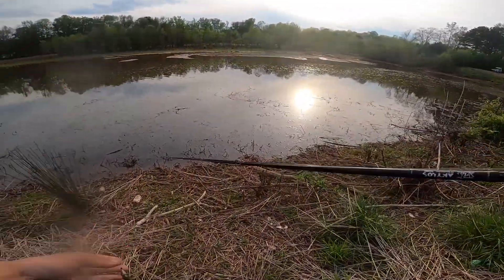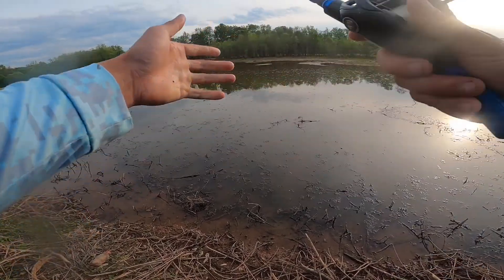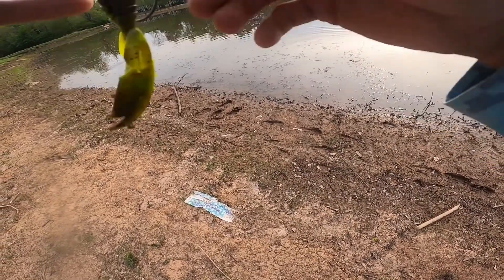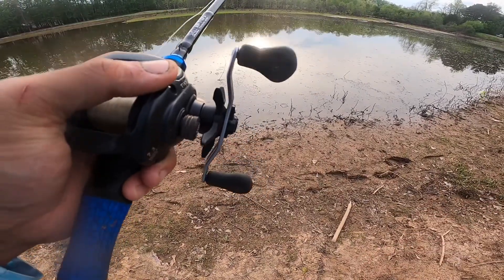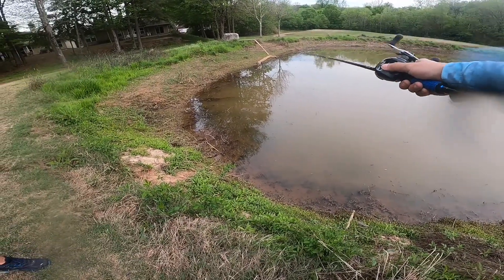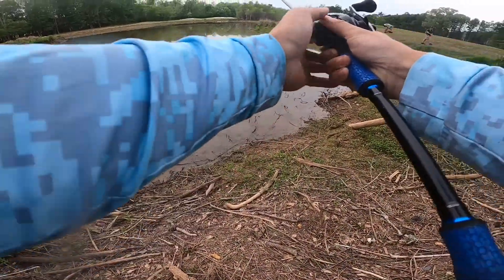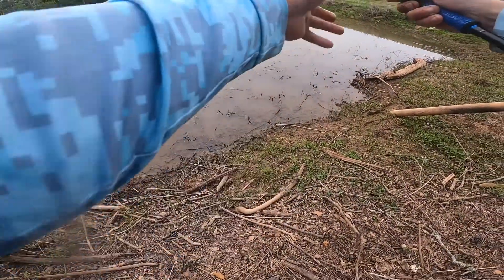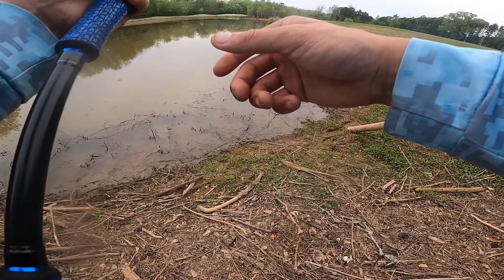BED FISHING GIANT BASS (BANK FISHING)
In this video I am mainly targeting to catch bass that are in spawn mode. At the end of the day, I feel like I definitely accomplished getting on some big fish! I want to say I hope everyone is staying safe, and blessed through these times of panic. If you love fishing and getting on bass, go out there and get on em! "LET THAT DRAG SING" my brothers!